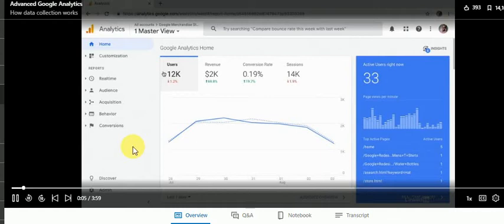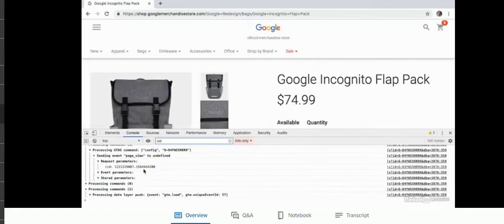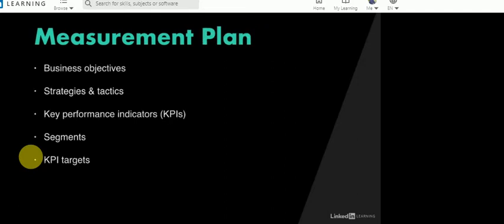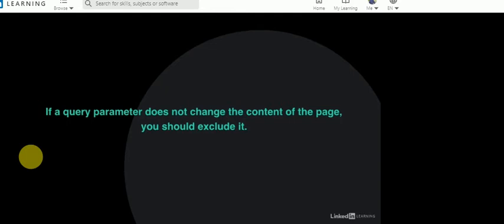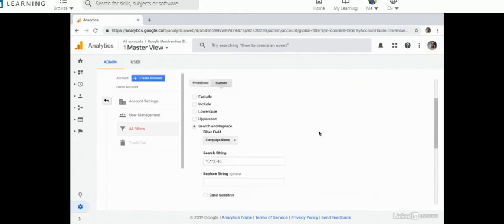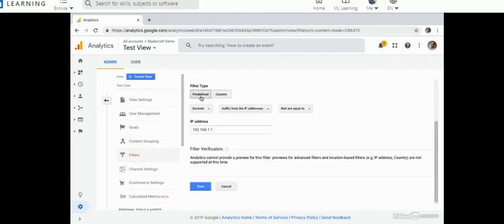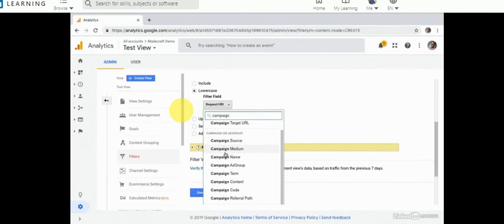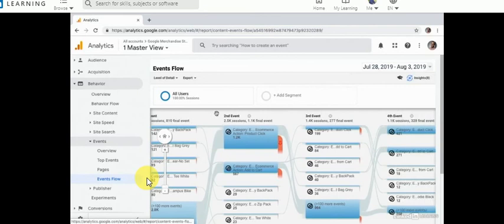How to use Google Analytics in advance ||advanced google analytics tutorials||Explained in details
In this video, we are  providing with each detail on how to use Google analytics in an advanced way which helps to analyze your business organically it and help you to see all the views set the goal target the audience and grow your business in very effective way